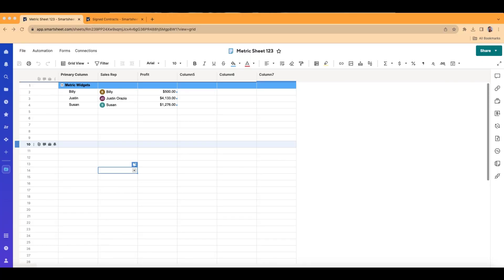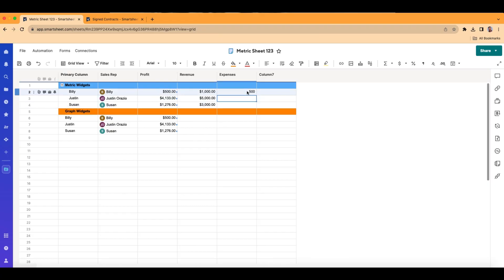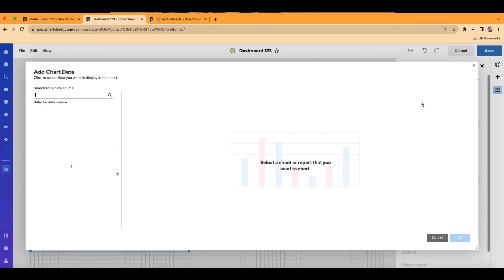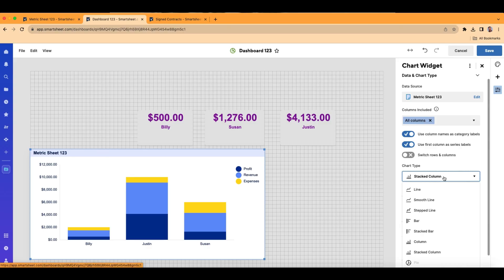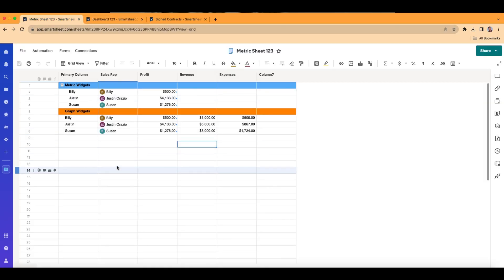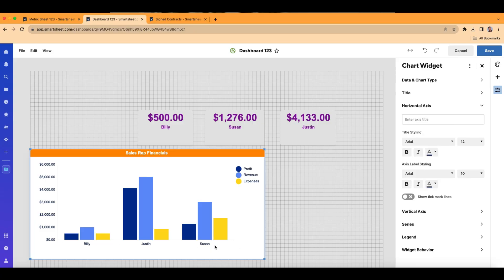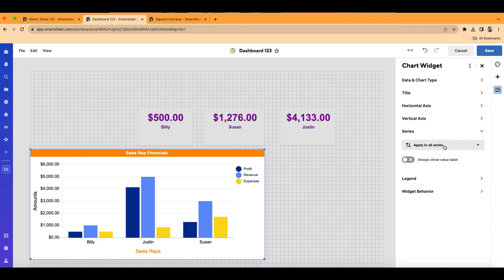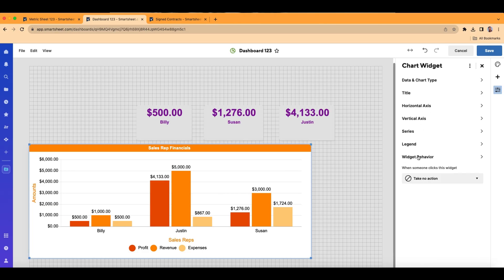How to Create Smartsheet Bar Graphs: The Step-by-Step Guide for Success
FREE Full length Smartsheet Dashboard Training Video from end to end

In this video I teach you in 3 easy steps how to create bar graphs in Smartsheet - you will no longer be confused, but confident in making bar graphs on your own after watching this video.